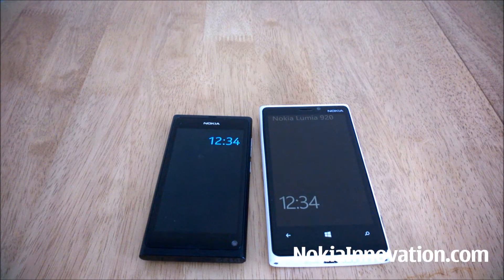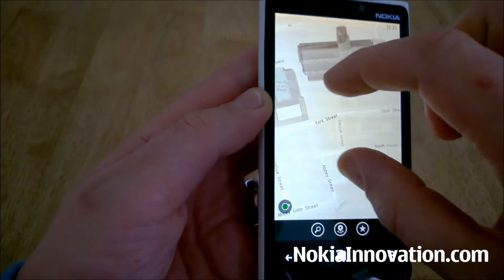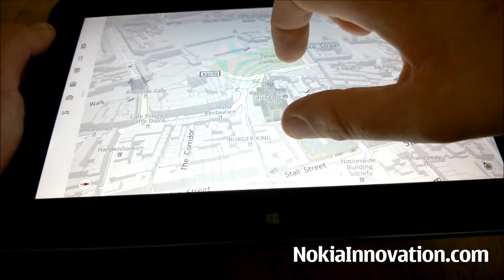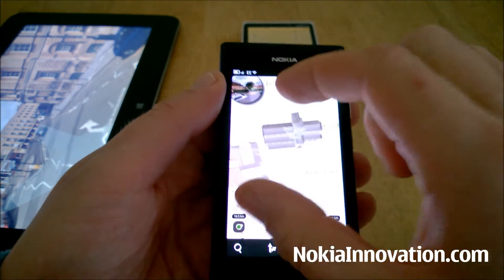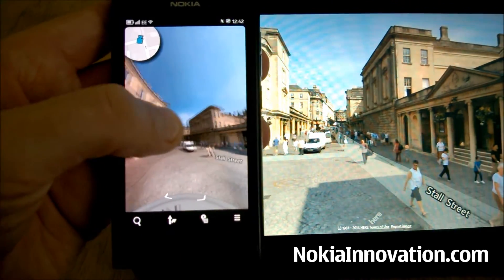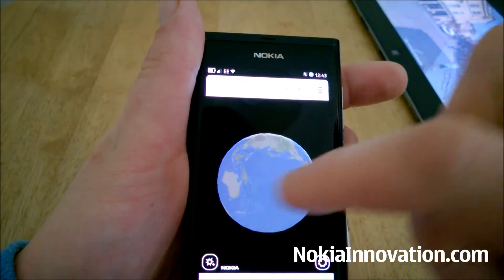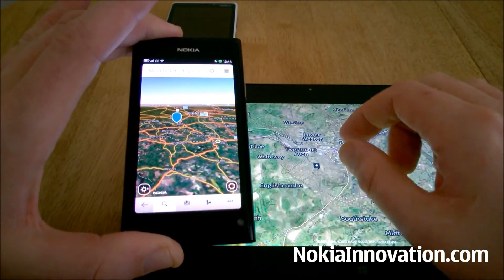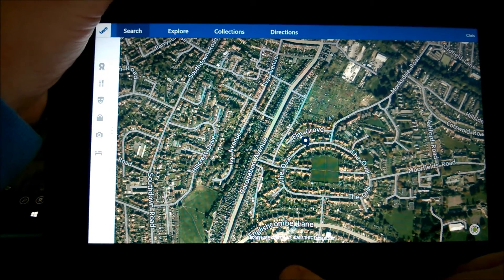Here Maps Compared Across Nokia's Platforms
We take a look at Here Maps/Nokia Maps on the Lumia 920 and the Nokia N9 and see how the apps compare. Despite being the newer platform Windows Phone 8's offering is missing some of the niceties found on the N9 running on MeeGo Harmattan.
We also look at Here Maps for Windows 8.1, where the best of both platforms have come together.